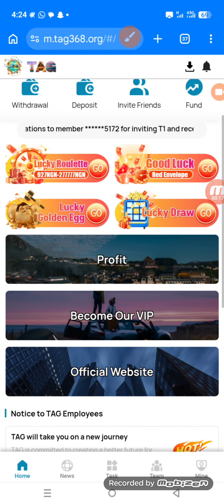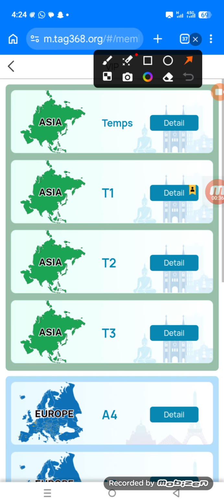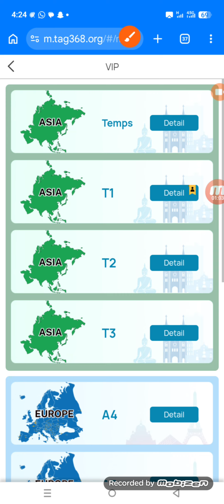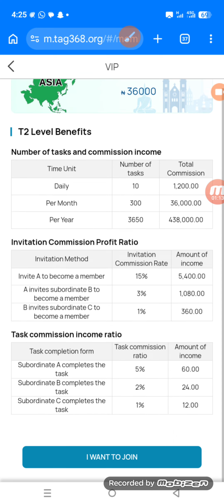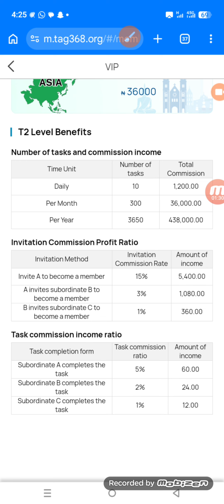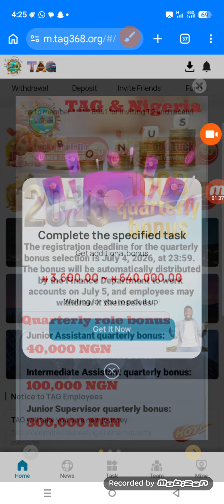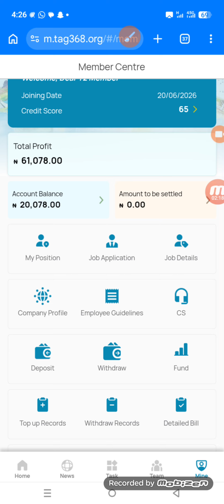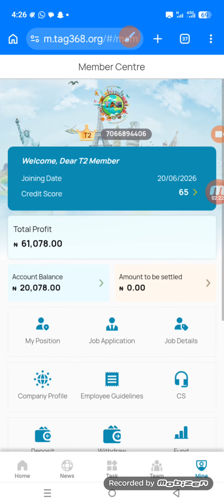How to Upgrade Your Account on TAG Investment Platform | Step‑by‑Step Tutorial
Unlock the full potential of your investments with this easy, step‑by‑step guide to upgrading your account on the TAG Investment Platform.

In this video, you’ll learn:
📌 The benefits of upgrading to a premium plan
📌 Common mistakes to avoid during the upgrade process
📌 Tips to maximize your investment opportunities

👉 Watch till the end for expert insights and bonus tips!

Ready to upgrade your account?
➡️ Visit the TAG Investment Platform today and start investing smarter!